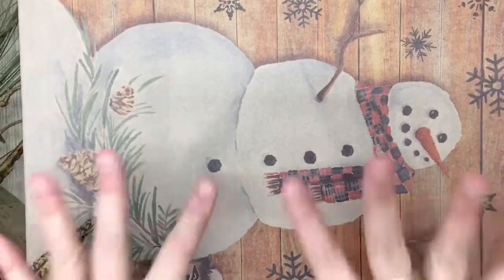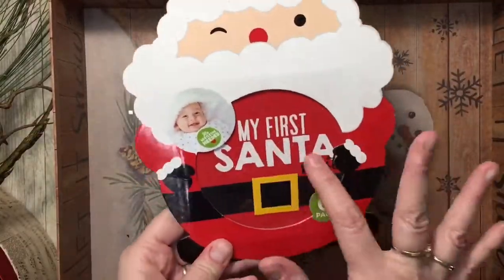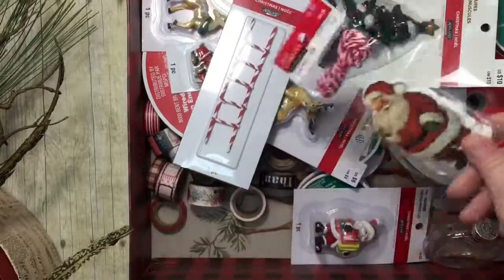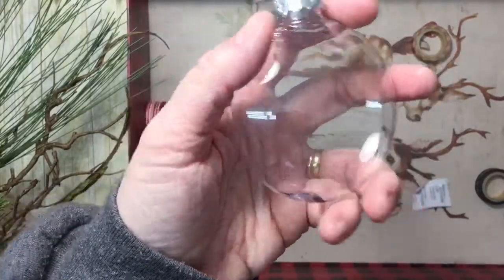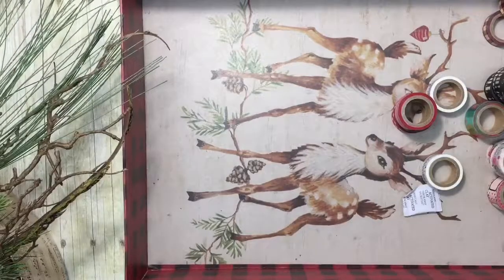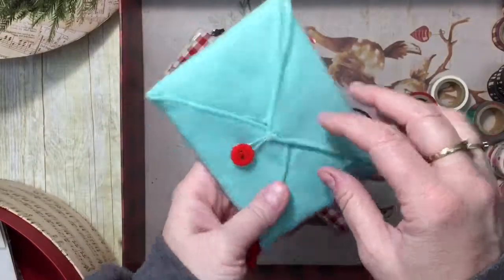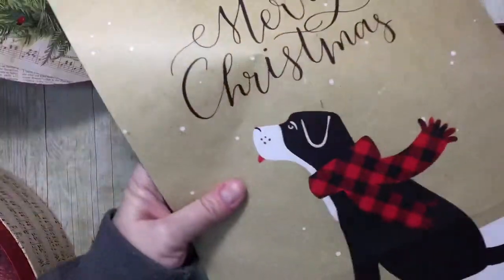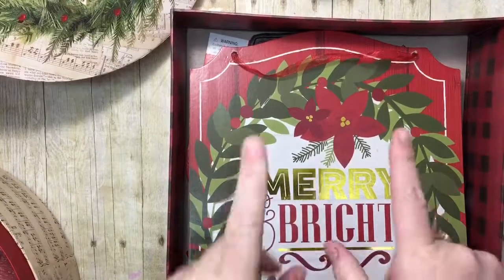Christmas Haul part 2 hobby lobby, Michael’s, Target, Dollar and MORE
Christmas Haul from hobby lobby, Michael’s, Khol’s, Target, Dollar Tree, and Cracker Barrel!!! Whew!!